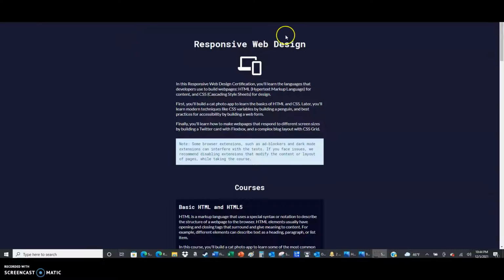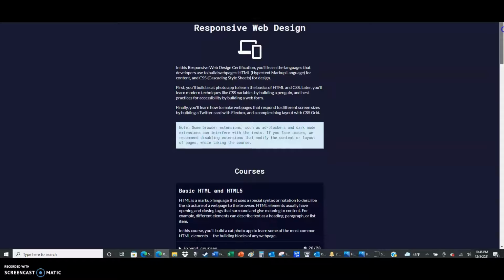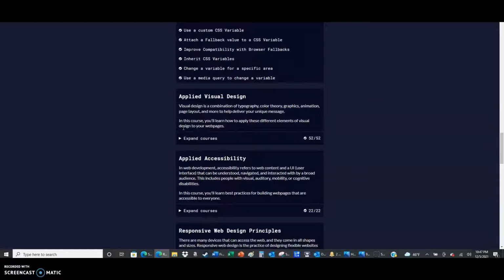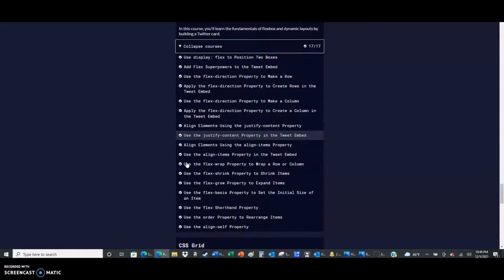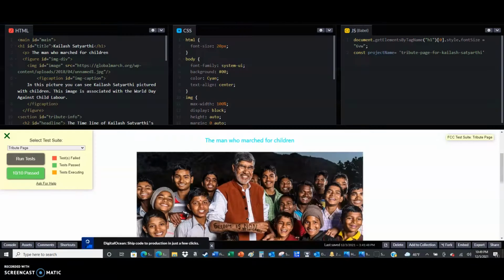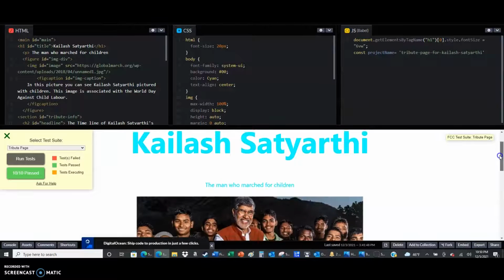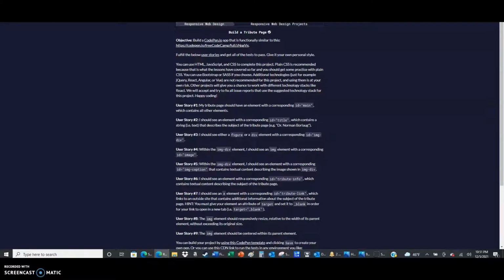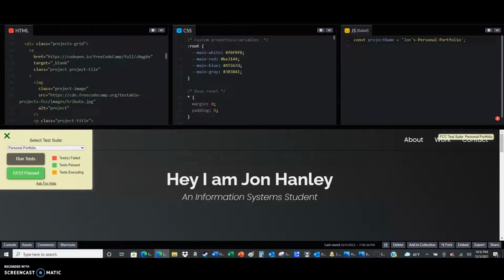Final Project for INFO 476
How to complete the freecodecamp Responsive Web Design Certification.